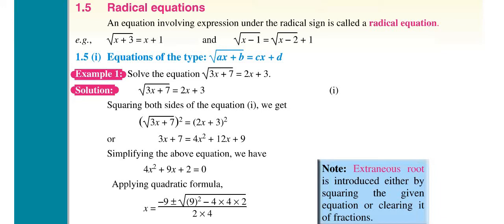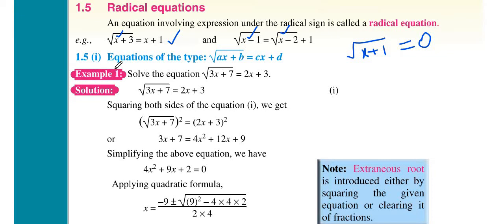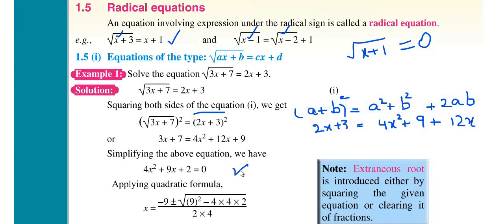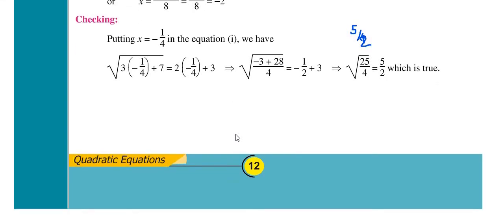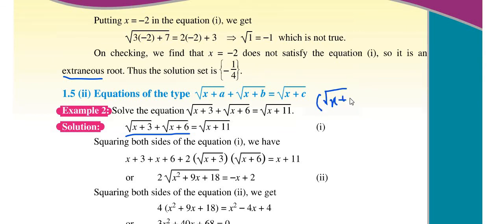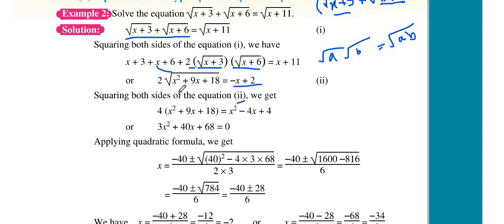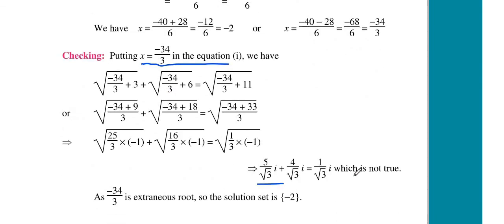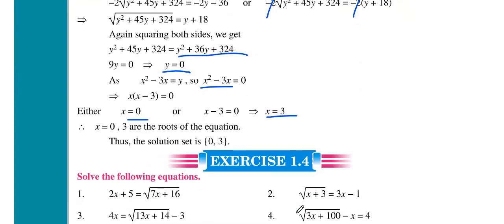1.5 Radical Equations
Class 10 pg 12